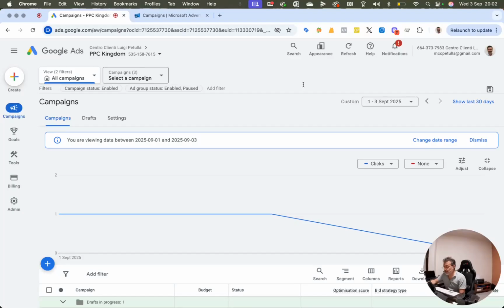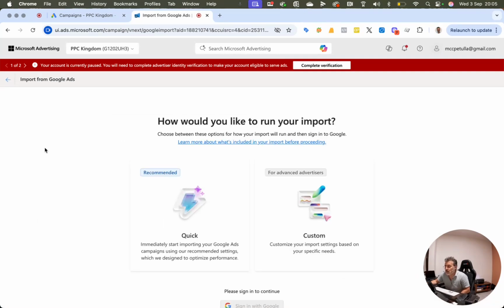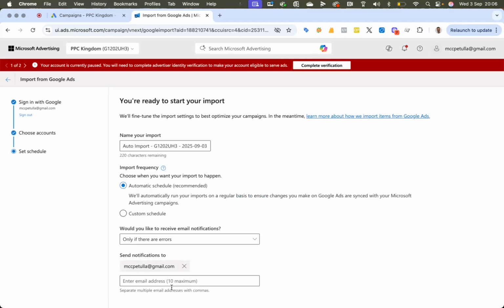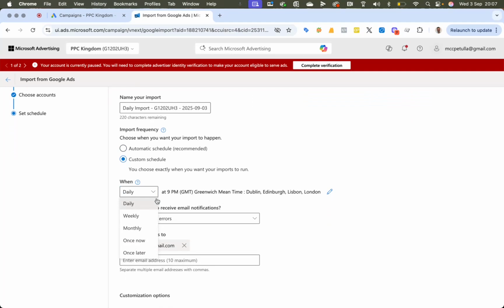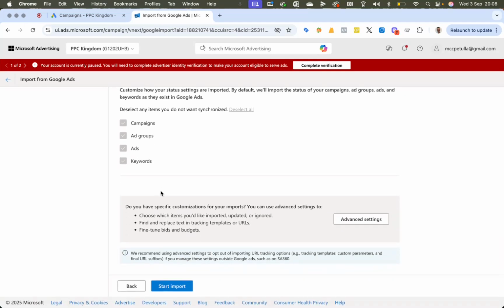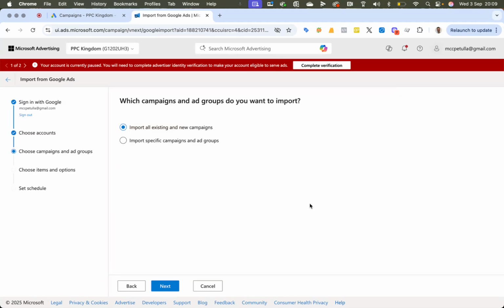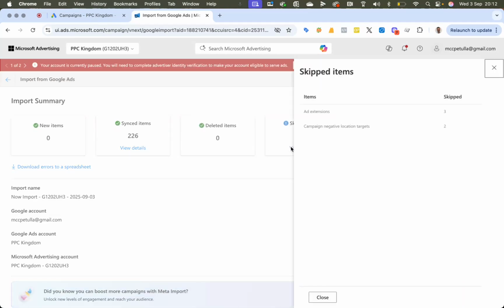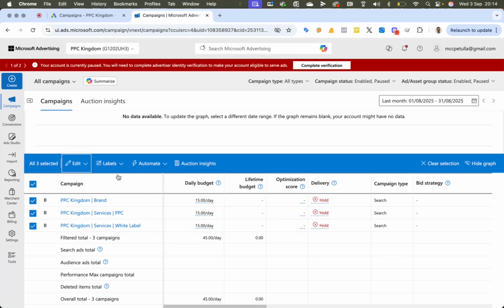How to Import Google Ads into Microsoft Ads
Learn step by step how to import your Google Ads campaigns into Microsoft Ads. In this tutorial, I’ll show you how to save time by copying your existing campaigns, ad groups, keywords, and settings directly into Microsoft Ads.

Whether you’re running search campaigns, shopping, or remarketing, importing from Google Ads makes it quick and efficient to get started on Microsoft’s network.

What you’ll learn in this video:

- How to link your Google Ads account with Microsoft Ads

- The import options you can choose from

- Common pitfalls to avoid during the import

- Tips to optimise your campaigns after the transfer

If you want to get the most out of Microsoft Ads and reach even more customers, this video will help you start the right way.